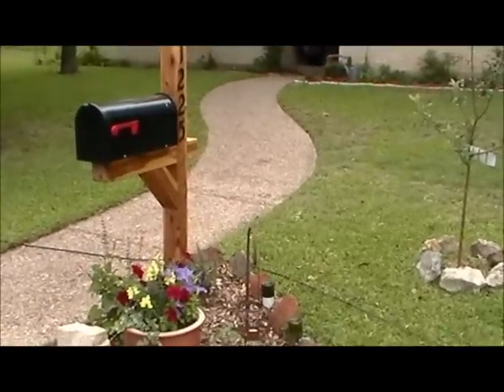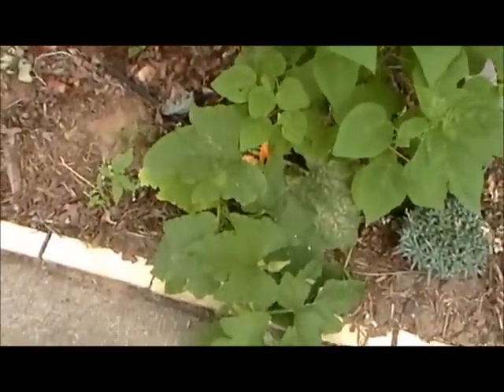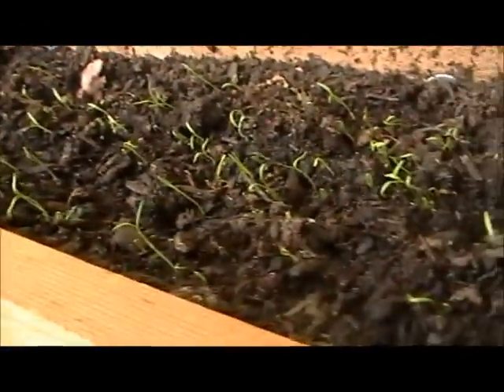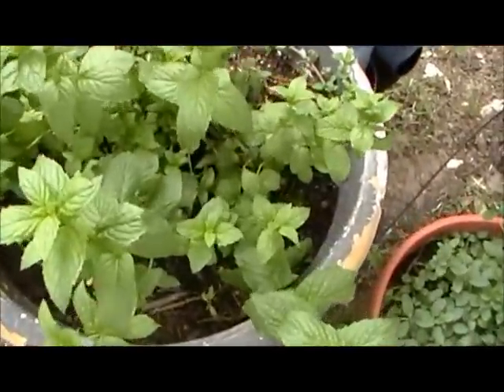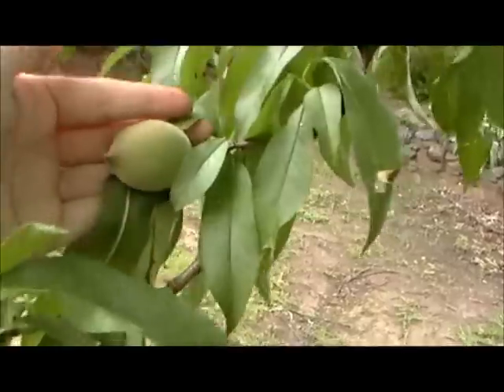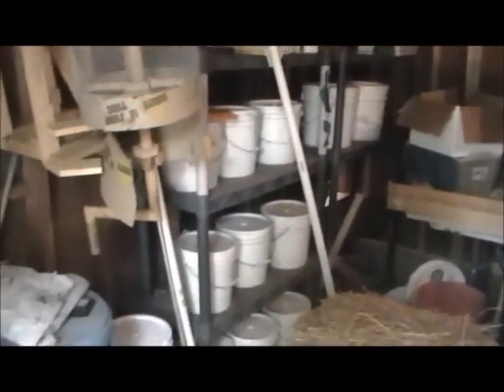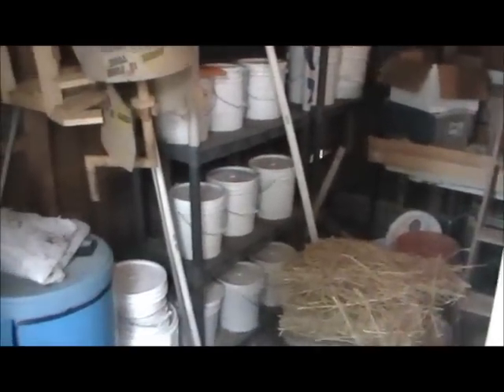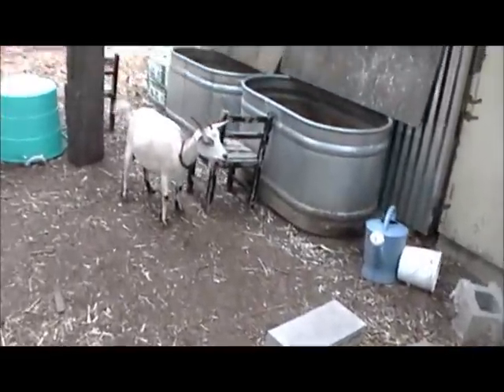Tour of BigTex Worms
my house/farm